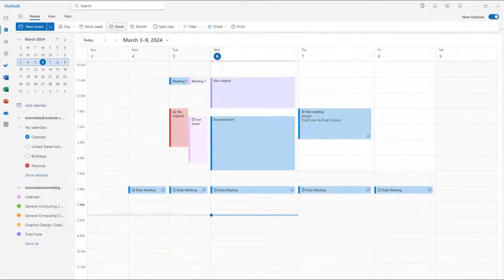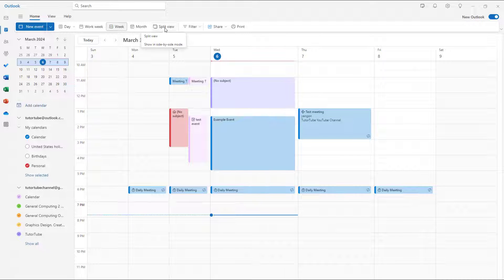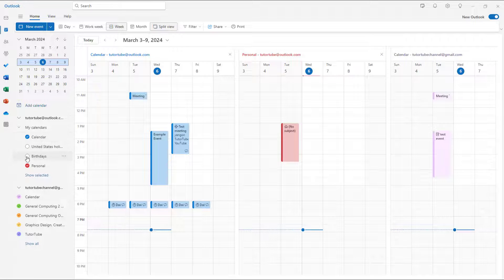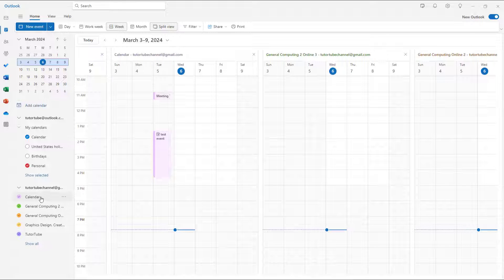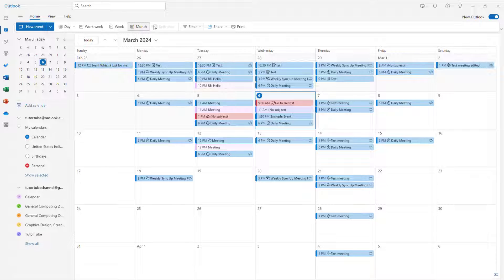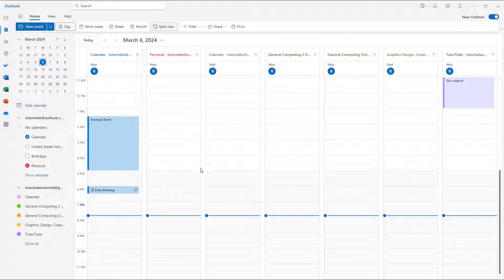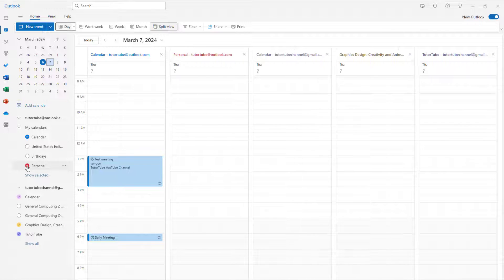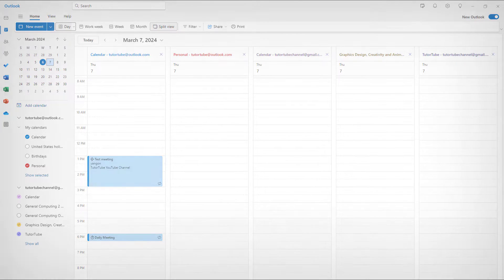Microsoft Outlook - Lesson 73 - Calendar Split View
In this tutorial, we will be discussing about Calendar Split View in Microsoft Outlook